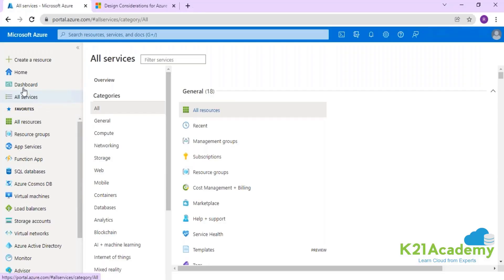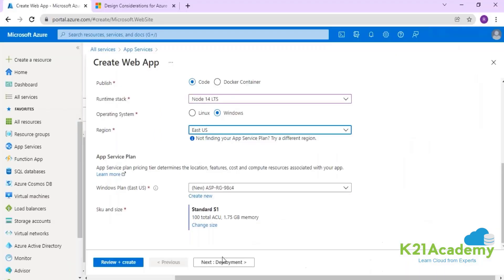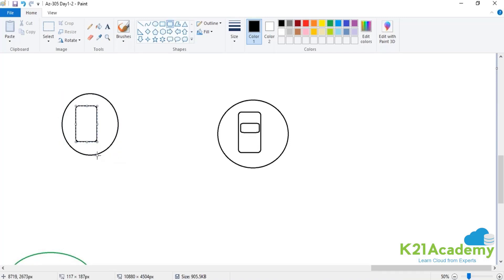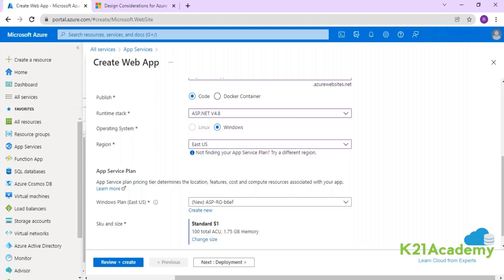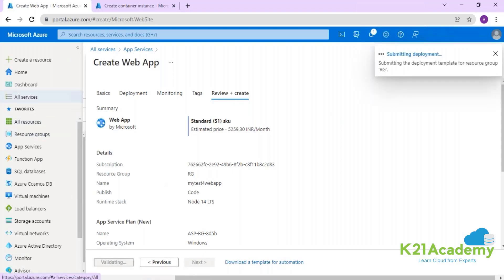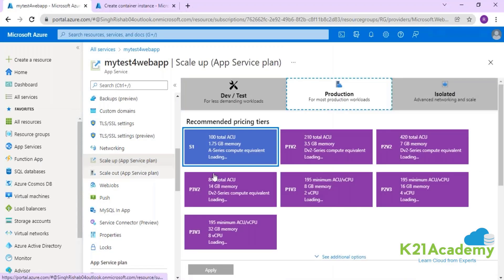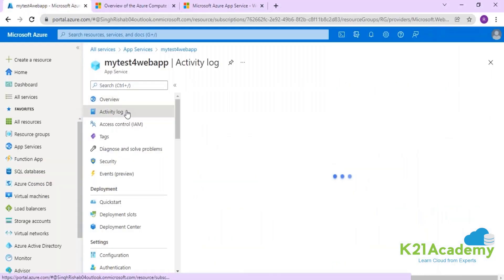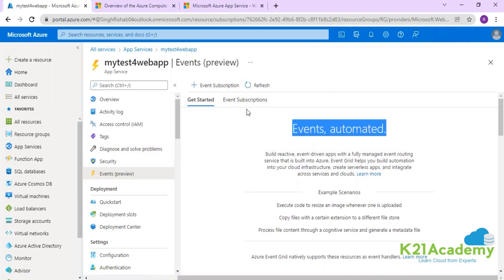App service plan | AZ-305 | K21Academy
😃 𝗔𝗣𝗣 𝗦𝗲𝗿𝘃𝗶𝗰𝗲 𝗣𝗹𝗮𝗻 𝗠𝗶𝗰𝗿𝗼𝘀𝗼𝗳𝘁 𝗔𝘇𝘂𝗿𝗲 𝗦𝗼𝗹𝘂𝘁𝗶𝗼𝗻𝘀 𝗔𝗿𝗰𝗵𝗶𝘁𝗲𝗰𝘁 𝗘𝘅𝗽𝗲𝗿𝘁 [𝗔𝗭-𝟯𝟬𝟱]

🎯 Azure App Service is an HTTP-based service for hosting web applications, REST APIs, and mobile back ends. You can develop in your favorite language, be it .NET, .NET Core, Java, Ruby, Node.js, PHP, or Python. Applications run and scale with ease on both Windows and Linux-based environments.

💡In App Service, an app runs in an App Service plan. An App Service plan defines a set of compute resources for a web app to run. These compute resources are analogous to the server farm in conventional web hosting. One or more apps can be configured to run on the same computing resources

✍️ In the Free and Shared tiers, an app receives CPU minutes on a shared VM instance and cannot scale out. In other tiers, an app runs and scales as follows.

💡 Your App Service plan can be scaled up and down at any time. It is as simple as changing the pricing tier of the plan. You can choose a lower pricing tier at first and scale up later when you need more App Service features.

🎥 Check this video to know more about App Service Plan

𝐉𝐨𝐢𝐧 𝐭𝐡𝐞 𝐅𝐑𝐄𝐄 𝐌𝐚𝐬𝐭𝐞𝐫𝐜𝐥𝐚𝐬𝐬 𝐨𝐧 [𝐀𝐙-𝟑𝟎𝟓] 𝐌𝐢𝐜𝐫𝐨𝐬𝐨𝐟𝐭 𝐀𝐳𝐮𝐫𝐞 𝐒𝐨𝐥𝐮𝐭𝐢𝐨𝐧𝐬 𝐀𝐫𝐜𝐡𝐢𝐭𝐞𝐜𝐭 𝐄𝐱𝐩𝐞𝐫𝐭 𝐂𝐞𝐫𝐭𝐢𝐟𝐢𝐜𝐚𝐭𝐢𝐨𝐧 𝐅𝐨𝐫 𝐁𝐞𝐠𝐢𝐧𝐧𝐞𝐫𝐬 𝐛𝐲 𝐜𝐥𝐢𝐜𝐤𝐢𝐧𝐠 𝐡𝐞𝐫𝐞

Topics covered in the video are:
00:00 - Introduction
00:11 - App Service Plan
03:42 - Hosting a WebApp in a different Region
06:40 - Creating a WebApp
09:24 - Azure Compute Unit & General Purpose Virtual Machine Sizes
12:55 - Join our Free Class!!